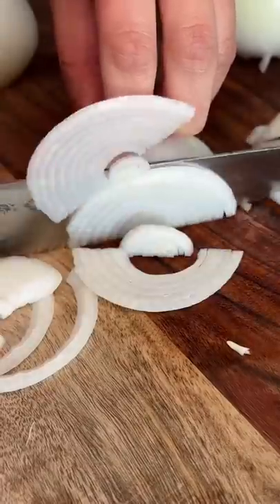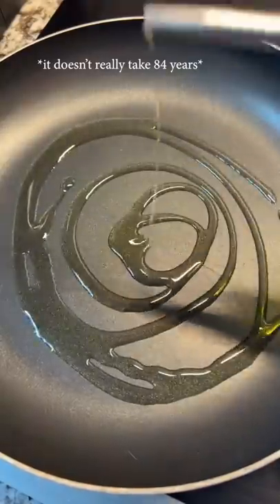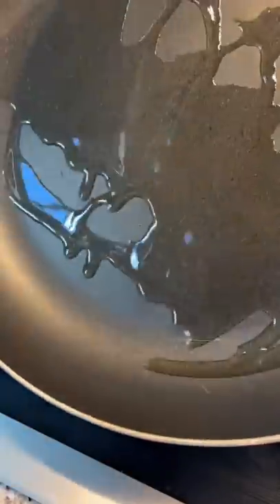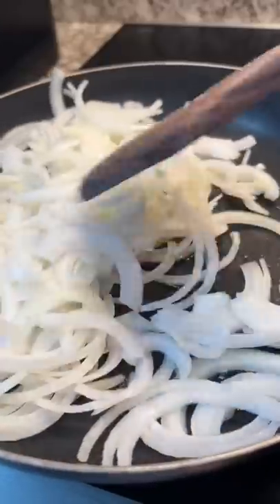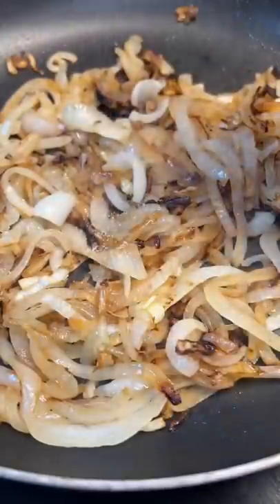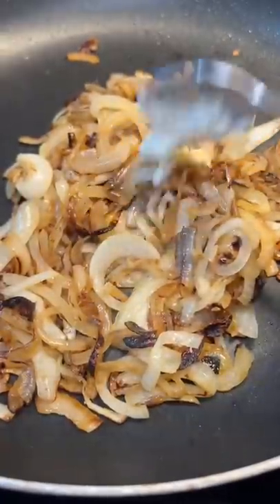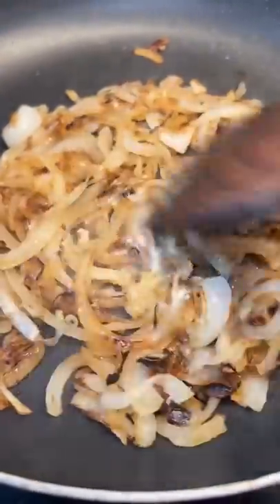Why does it take so long to caramelize onions?